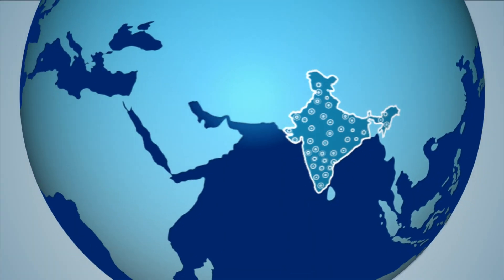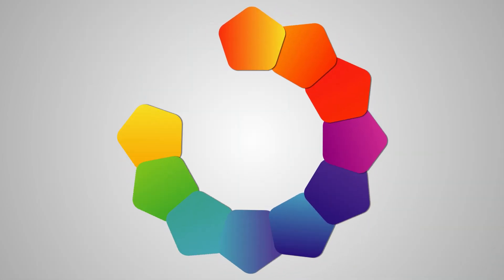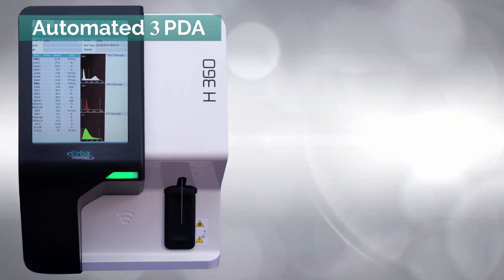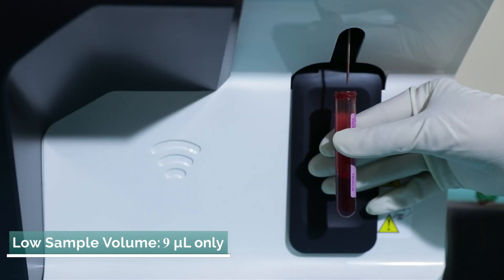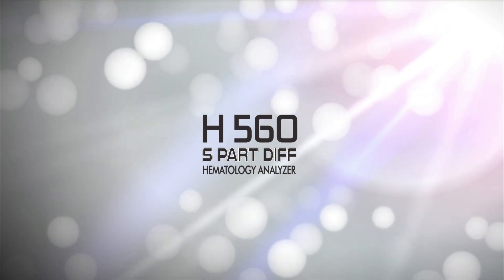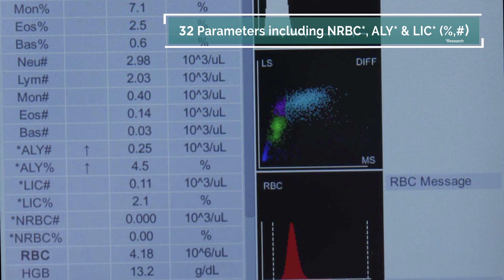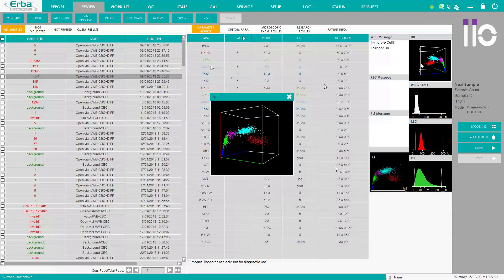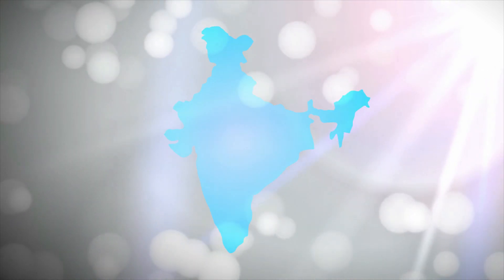New Generation, High performance Hematology Solutions - H360, H560 and ELite 580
Easy. Reliable. Efficient automation for your diagnostics laboratory.

Transasia Bio-Medicals presents new 3 part and 5 part differential hematology analyzer - H 360, H 560 and ELite 580.

Transasia Bio-Medicals is a leader in the In-vitro Diagnostic segment in India, with world-class products and solutions in all segments - Blood Banking, Clinical Chemistry, Critical Care, Coagulation, Diabetes Management, Hematology, Immunology, Microbiology, Molecular and Urinalysis.

With a legacy spanning four decades, Transasia’s foray into indigenous research has resulted in development of state-of-the-art products and technologies, enabling Transasia’s deliverables to be synonymous with the best in the world.